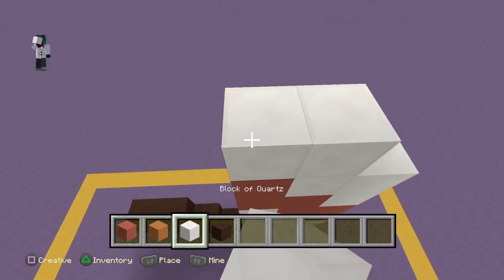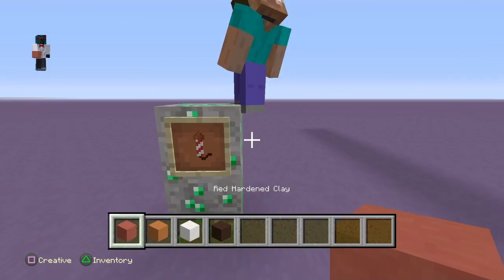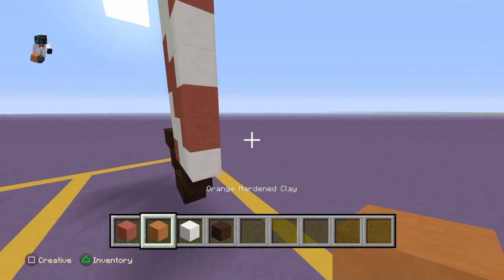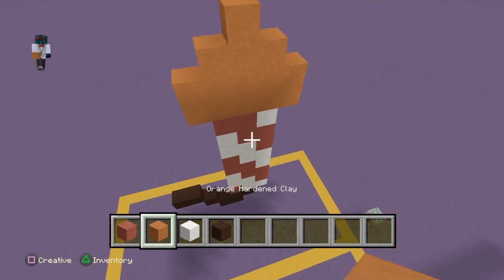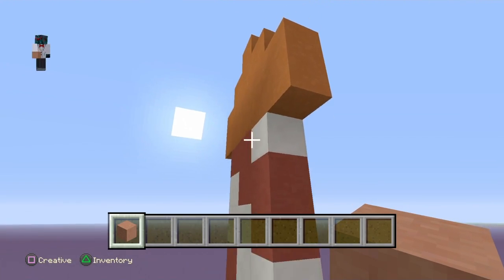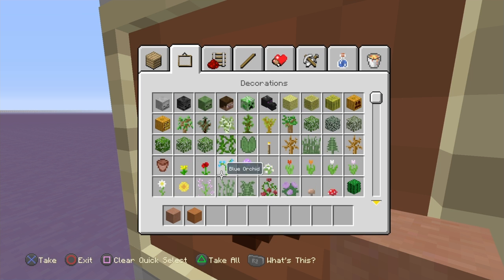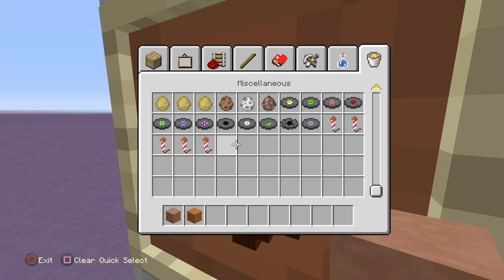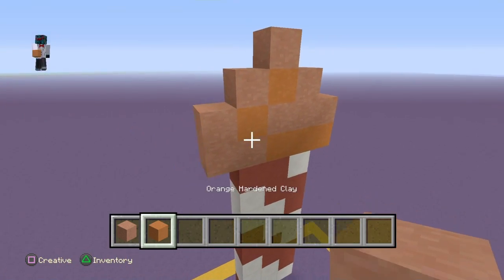Build battle 4